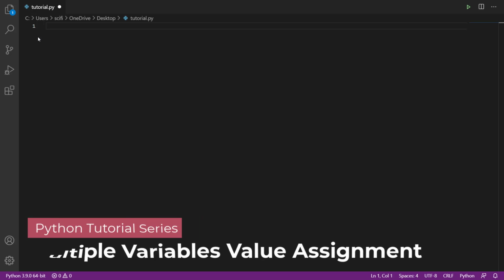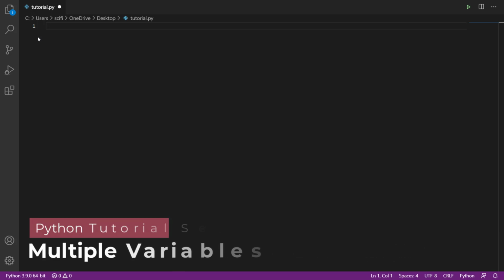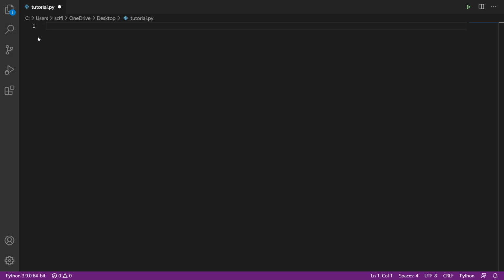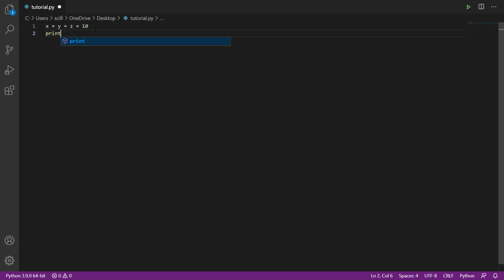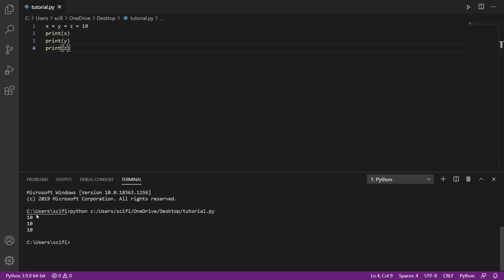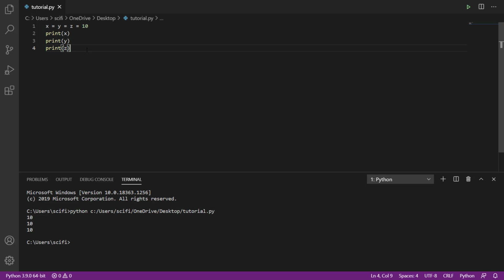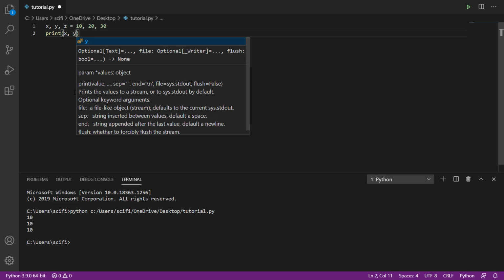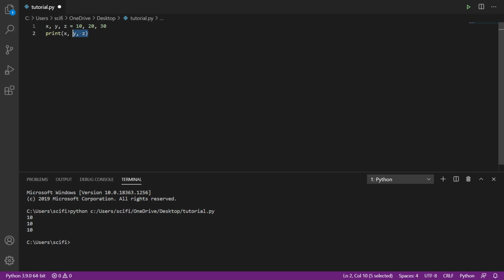Multiple Variables Value Assignment - Python Tutorial Series